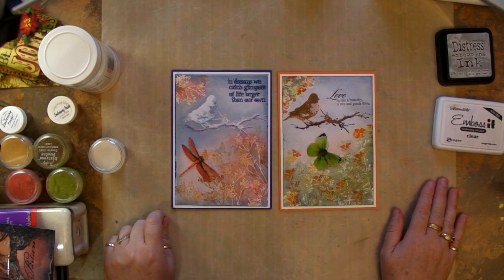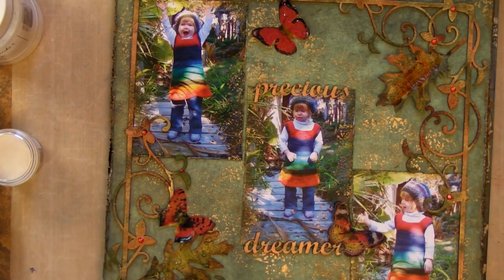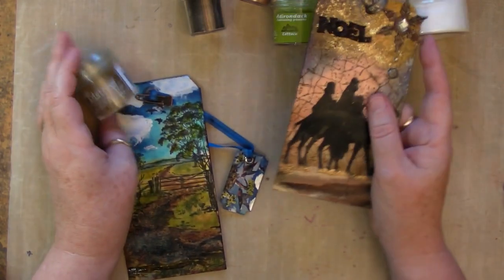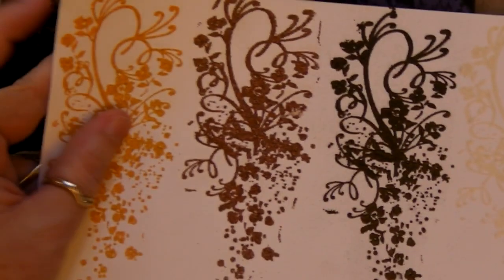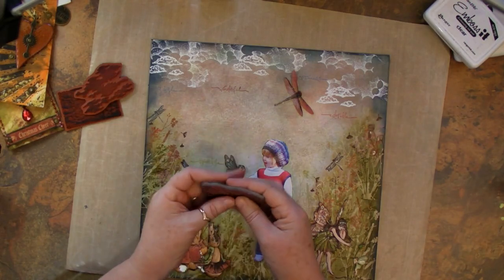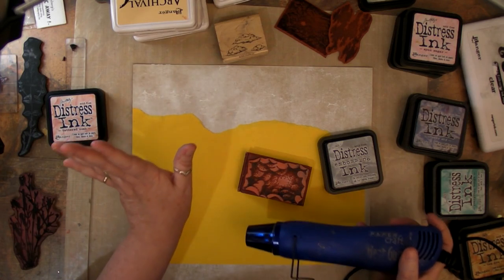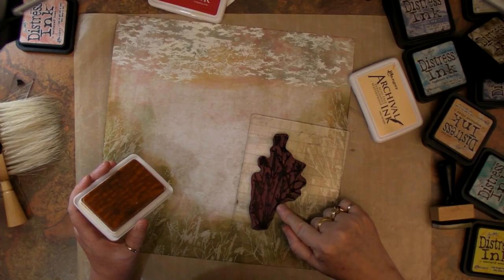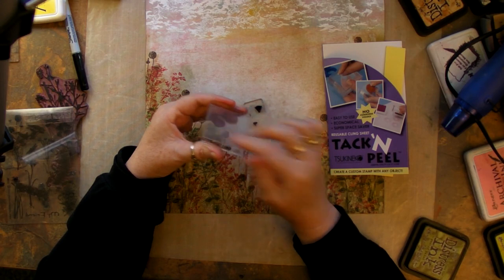Coloring and Embossing Resist on 12x12 Layouts Tutorial Part 1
Part 1 of 2 videos on How I make fantasy scenes using embossing and stamping techniques, Tim Holtz Distress Inks and Ranger Archival inks.